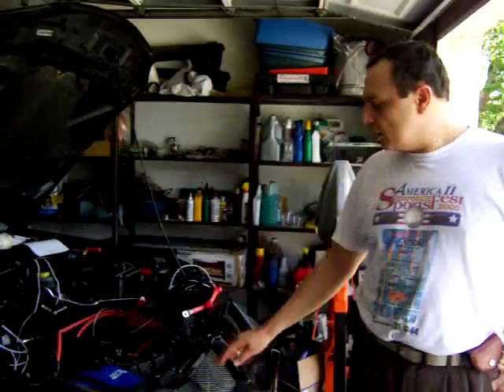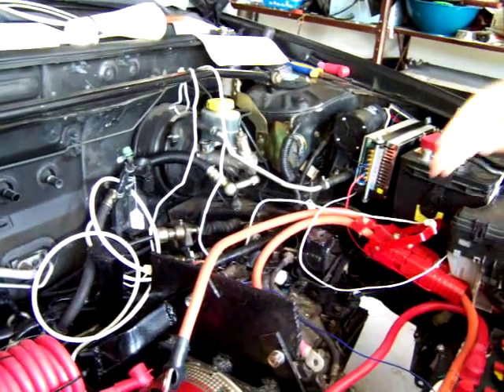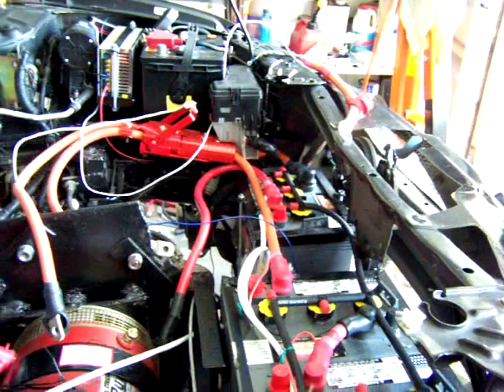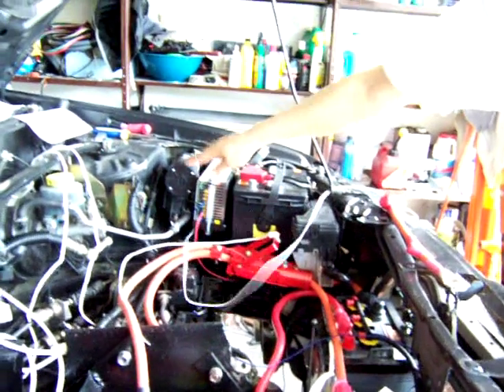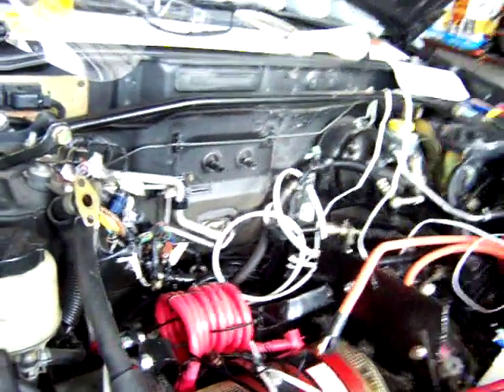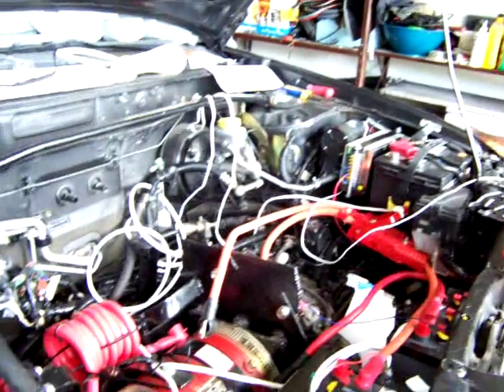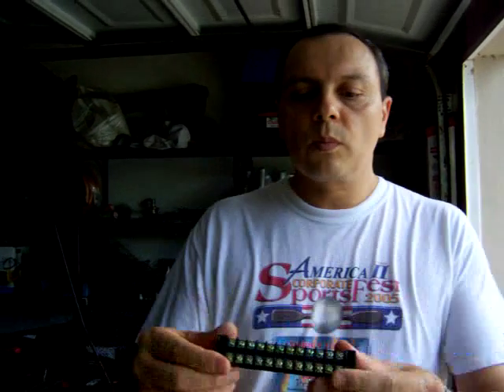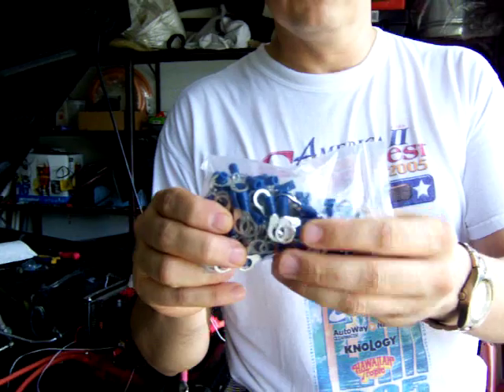Nissan Sentra Electric Car Conversion Part 20